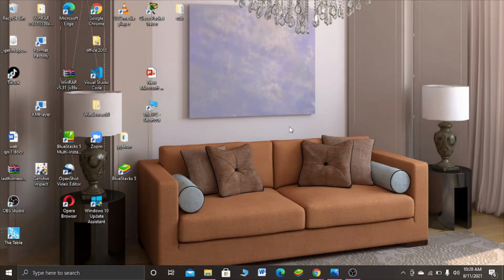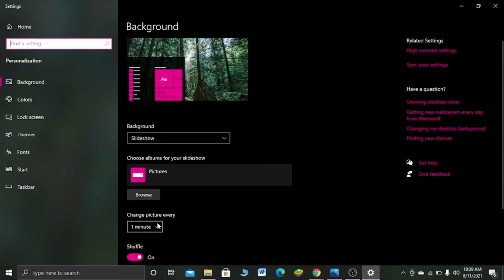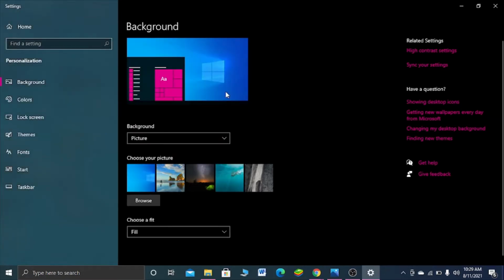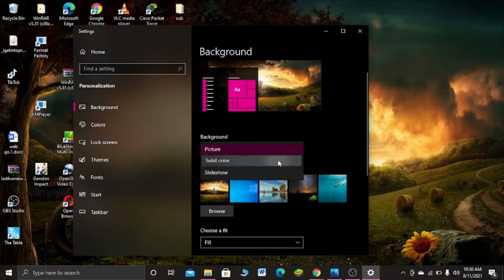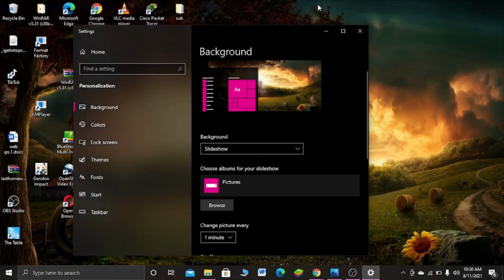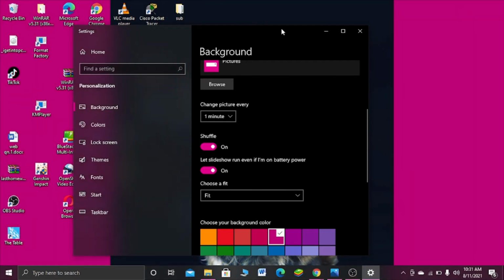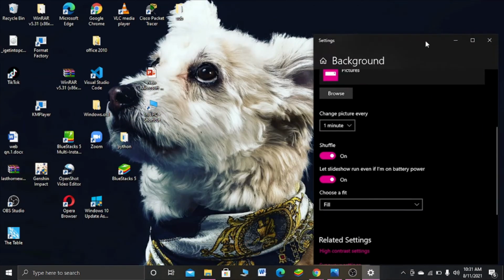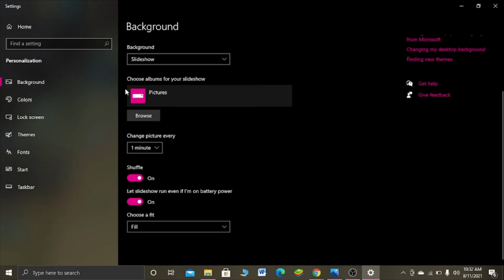How to Change Desktop Background on Windows 10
Lots of background settings you can change
Have fun watching, hope you get lots of value out of this video

Don't forget to drop a like👍👍👍👍👍 to this video
Also don't  hide away your comments😁😄